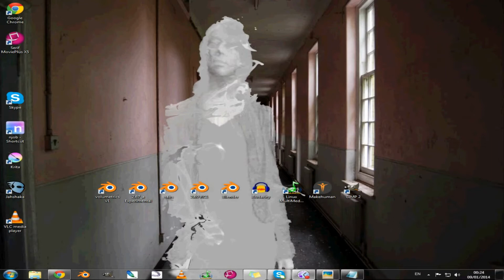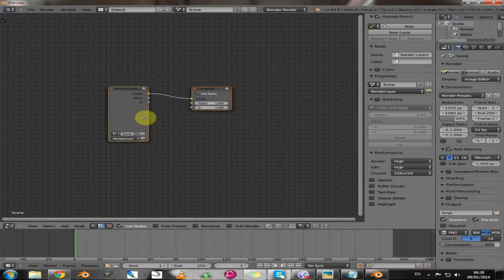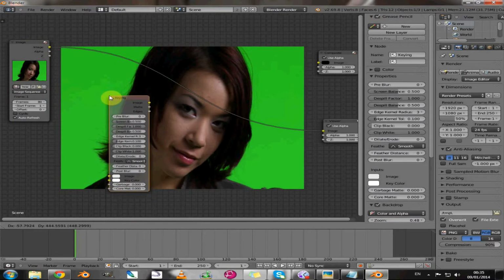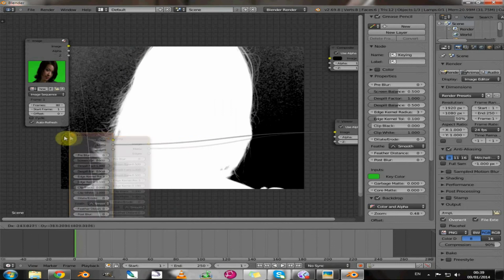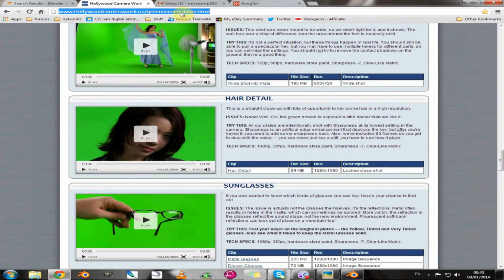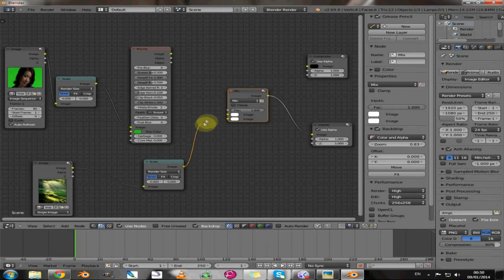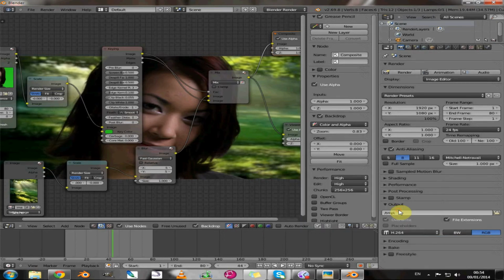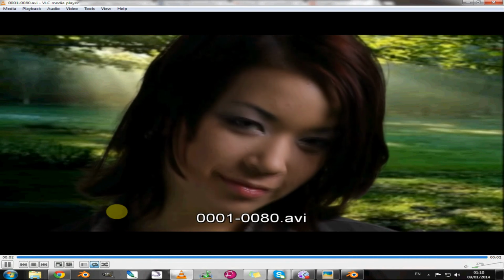Blender Green screen Track and Key _ part 1 static background Removal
learn how to remove background green screen film with blender 2.69+
In part one of this series we look at removing a  simple green screen plate from a short film clip and compositing it over a static background. Links to assets below.

and are free to download and use for any purpose
 as always, be sure to post your attempts on our facebook or google plus page or just drop us a comment in the comments section below